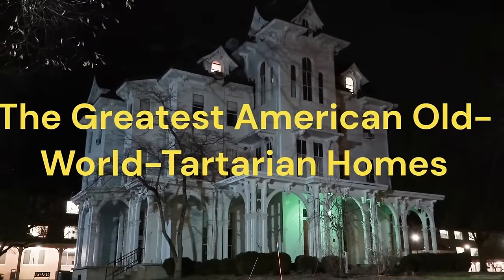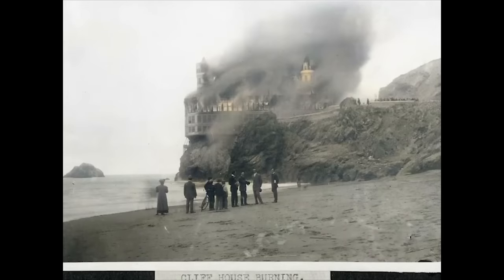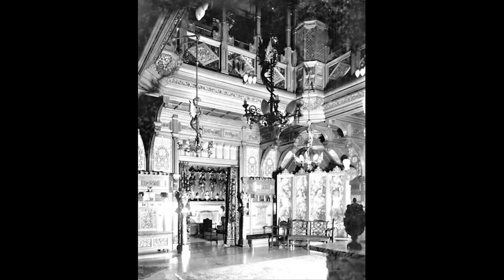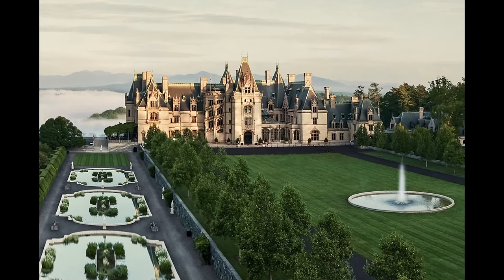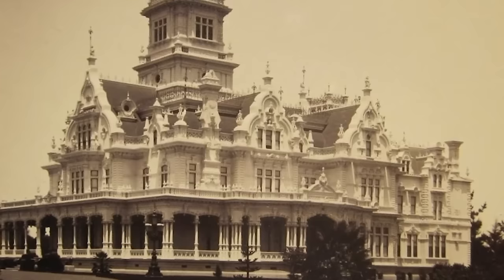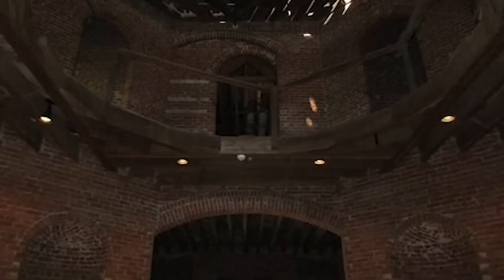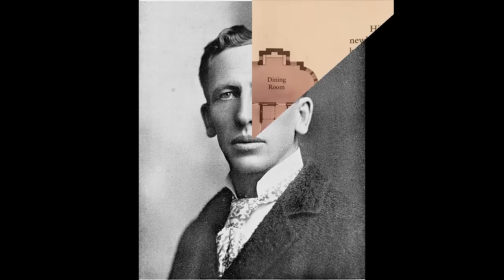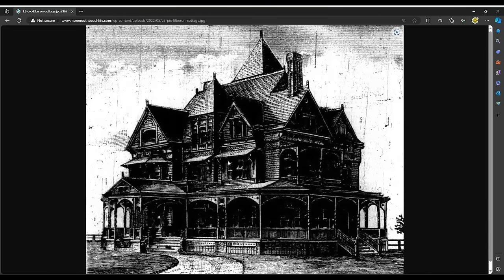Greatest Old-World Castles in the Land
An exploration into the greatest castles, mainly used as homes, across the Land. This includes some of the finest Gilden Age Mansions and their incredible architectural feats. Remote locations and logistical challenges did not stop the completion of these wonderous masterpieces according to the mainstream account.

Timestamps:

00:00:00 Old-World-Tartarian Homes
00:26:12 Gilded Age Wonders
00:57:41 Eerie Old-World Houses
01:29:55 Hearst Castle